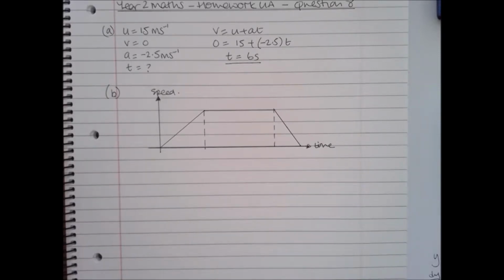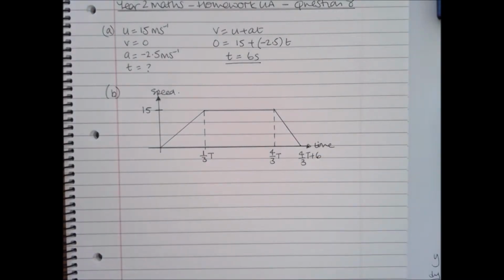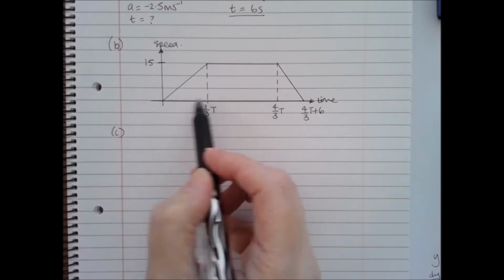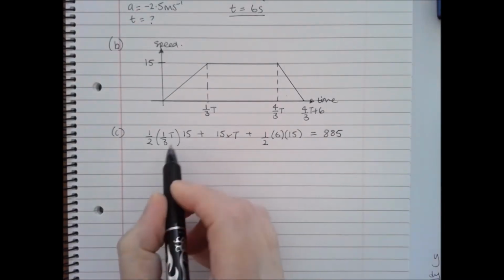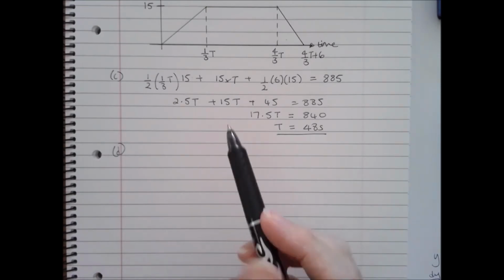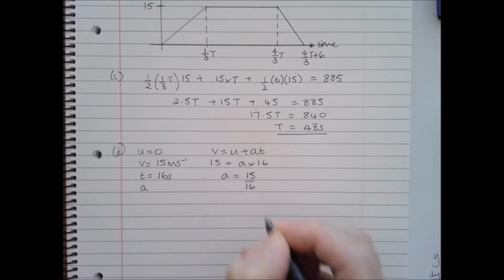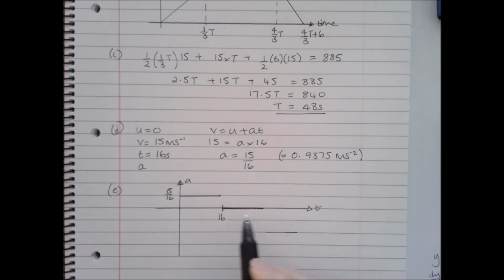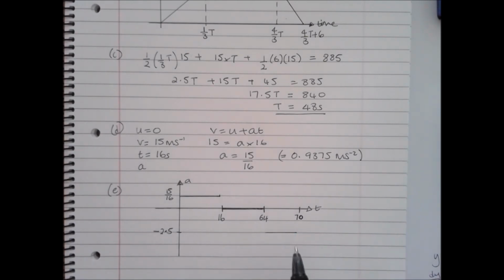Y2 HwkUA Qu8